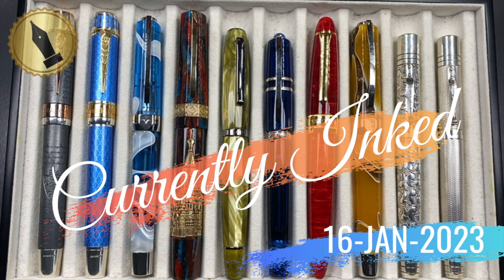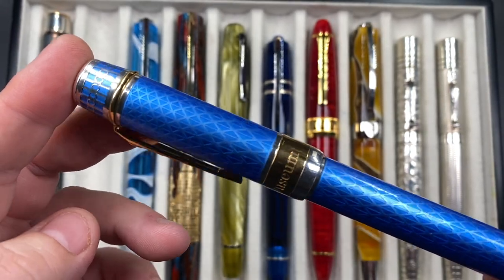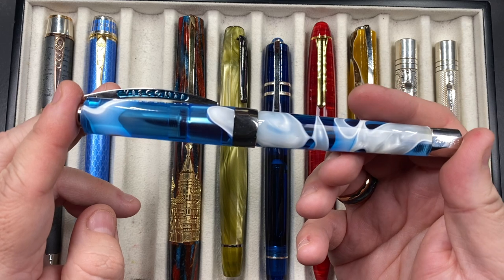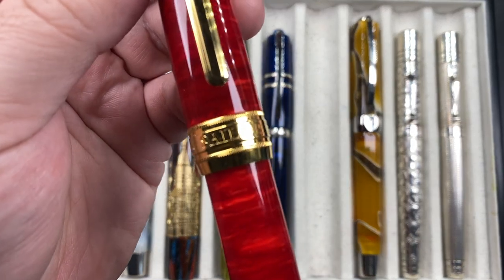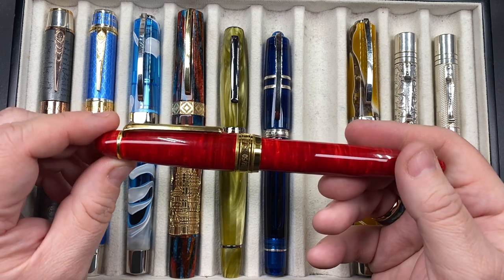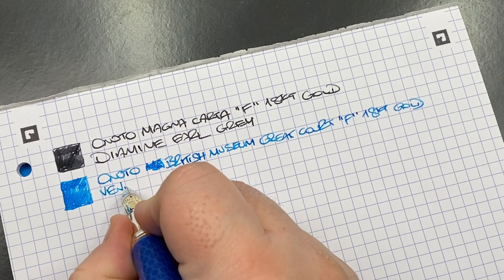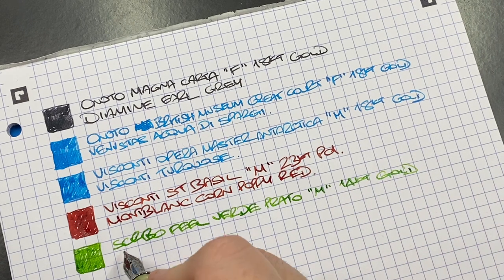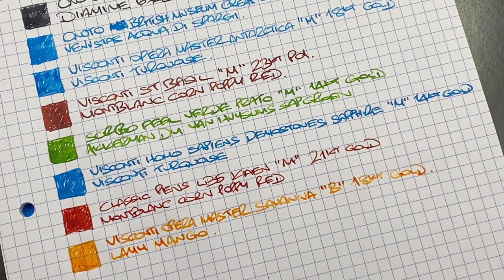Currently Inked 16-JAN-2023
Currently Inked:-
- Onoto Magna Carta
- Onoto British Museum Great Court
- Visconti Opera Master Antarctica
- Visconti St Basil
- Scribo Feel Verde Prato
- Visconti Homo Sapiens Demostones Sapphire Blue
- Classic Pens LB5 Kaen
- Visconti Opera Master Savanna
- Yard-o-Led Viceroy Grand Victorian
- Yard-o-Led Viceroy Grand Barley